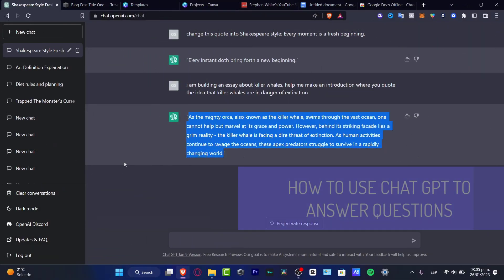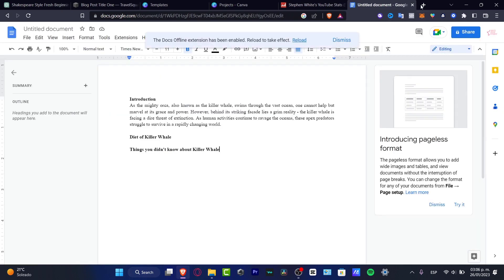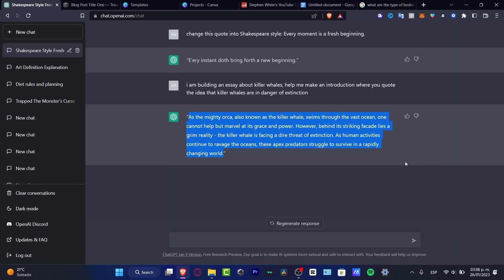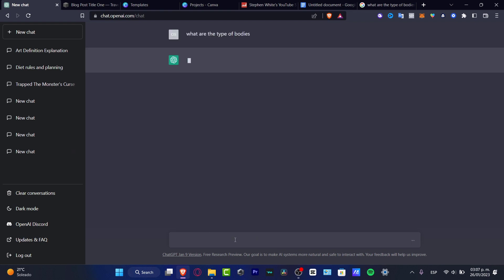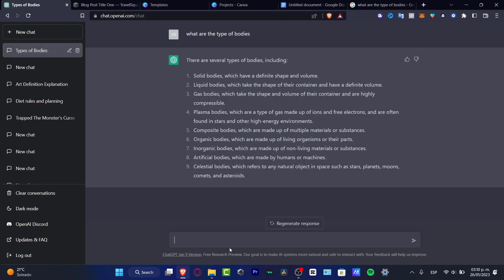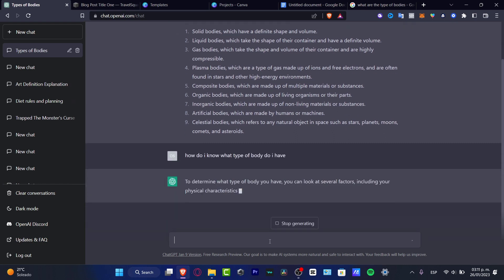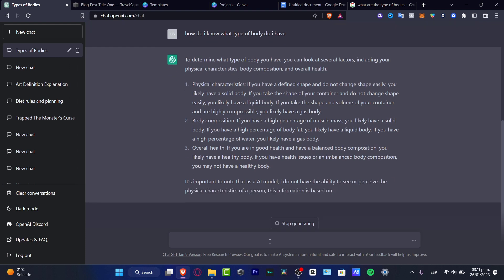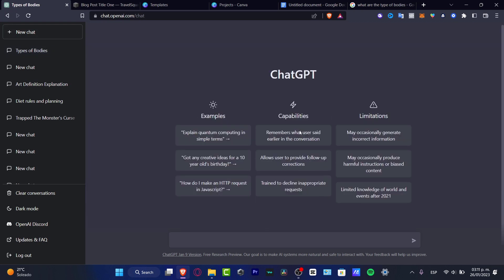How to Use ChatGPT to Answer Questions (Quick Tutorial)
ChatGPT is a powerful tool for answering questions quickly and accurately. To get the most out of ChatGPT, users should start by crafting a clear and concise question. After asking the question, users should then provide relevant context and additional information to further inform the answer. This will help the ChatGPT AI generate a more accurate response.

Additionally, users should check that their question has not already been asked and answered in the ChatGPT database. Finally, users should review their response and make any necessary edits before submitting the answer. By following these steps, users can ensure that they are getting the most out of ChatGPT's powerful AI-driven question answering capabilities. ‎